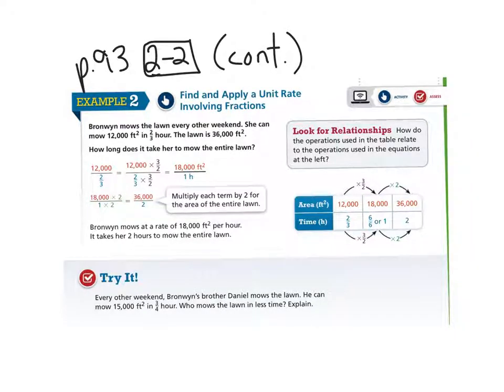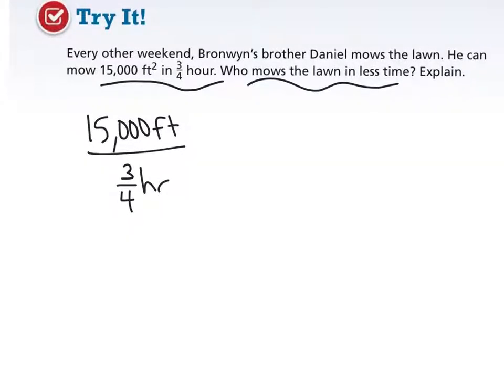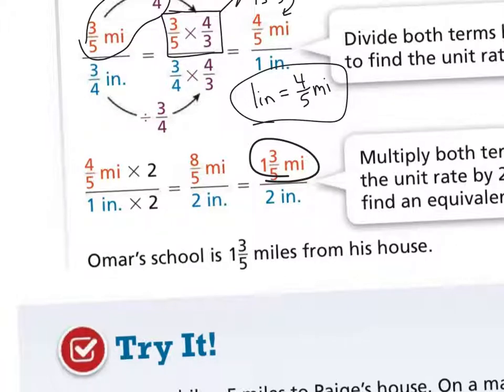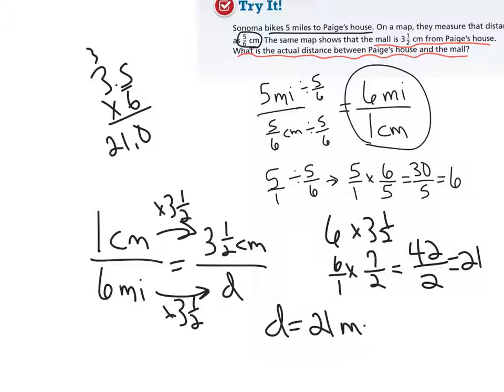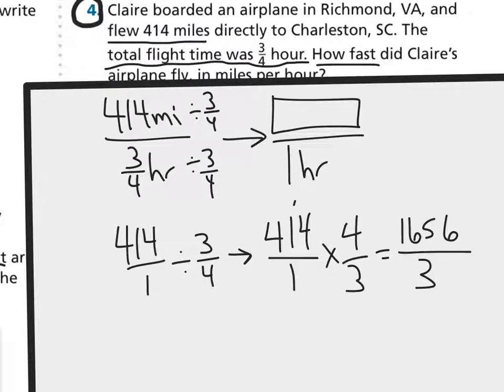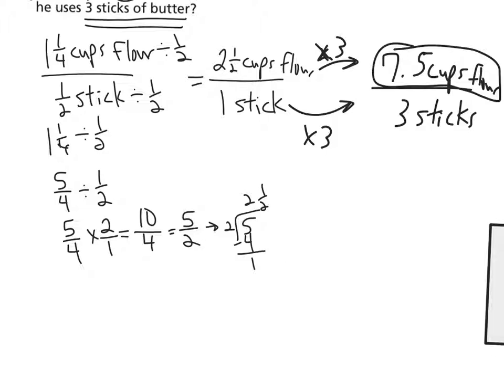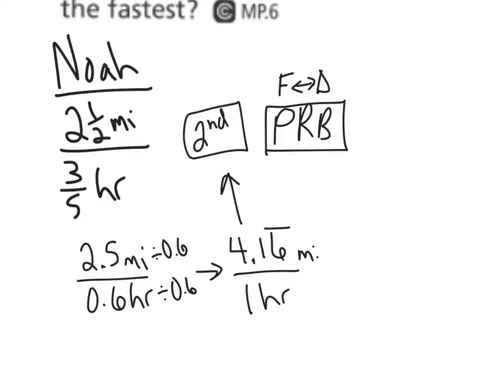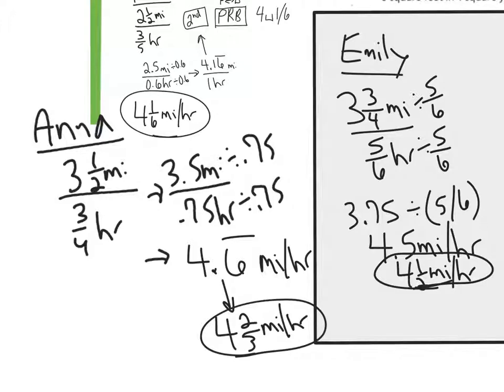(2nd part) 2-2 7th Pearson Determine Unit Rates with Ratios of Fractions